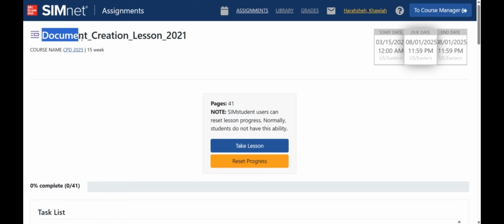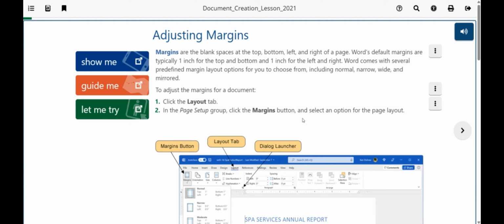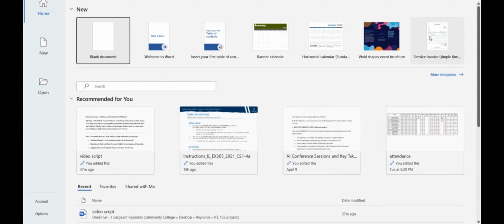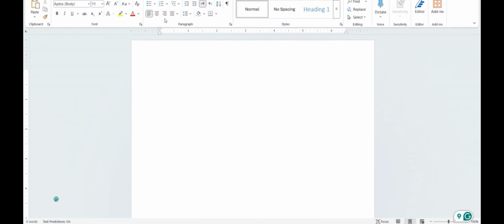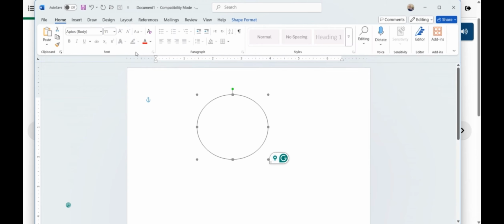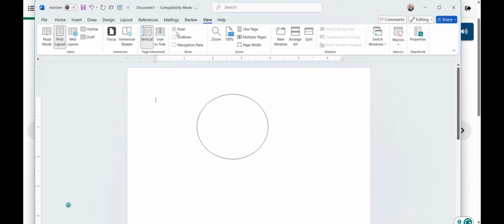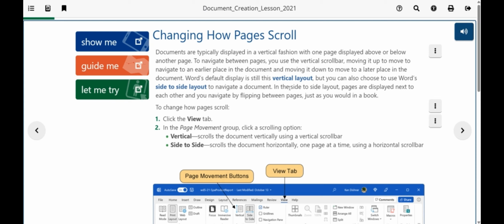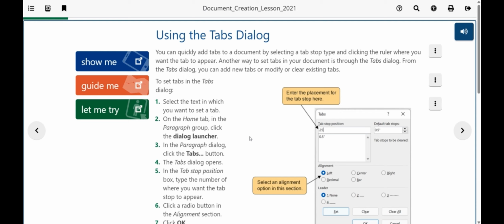ITE 152 Document Creation Module